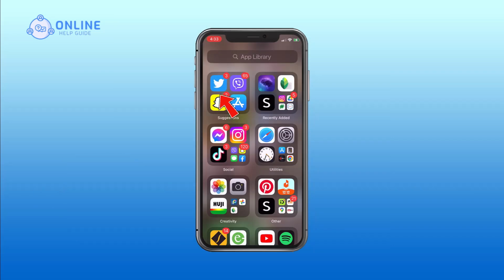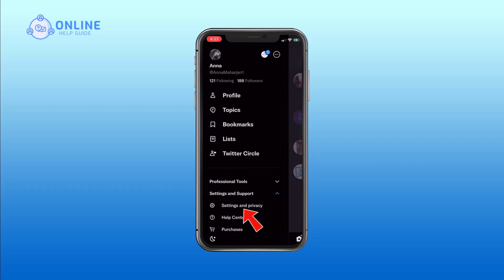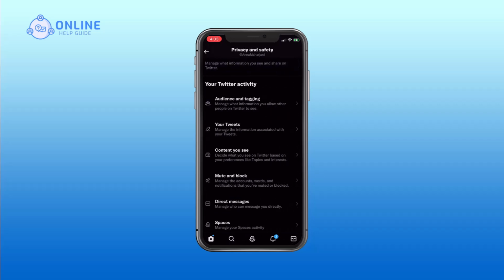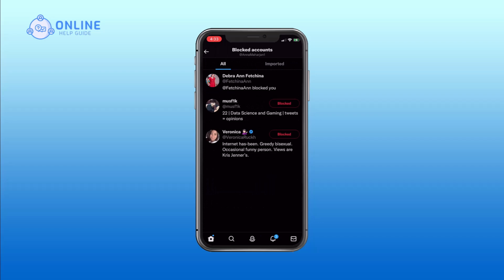How to See Blocked Accounts on Twitter | Twitter Guide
Curious about the accounts you've blocked on Twitter? This video tutorial will show you how to see your blocked accounts. Learn how to access and review the list of accounts you've blocked, helping you maintain control over your interactions. Watch this video and learn how to see blocked accounts on Twitter.